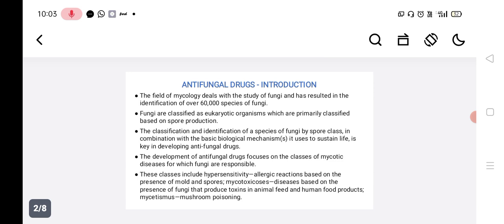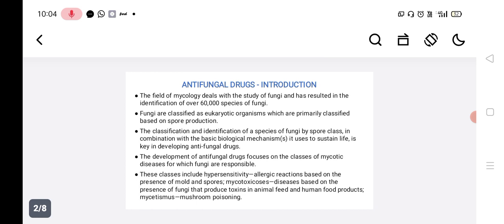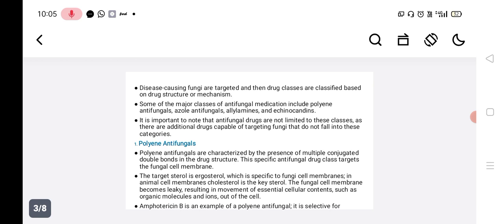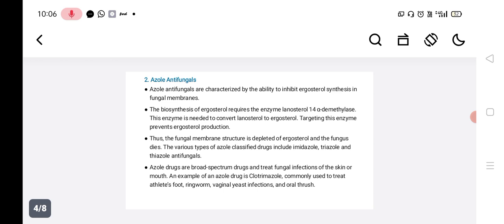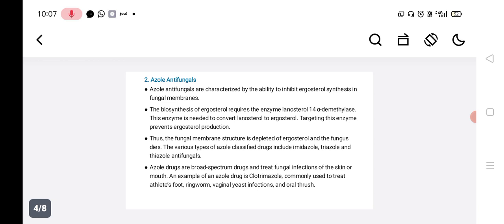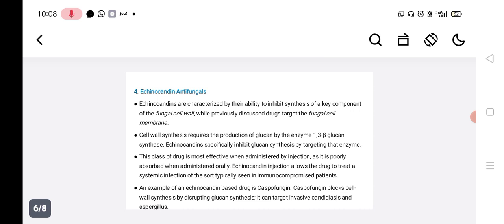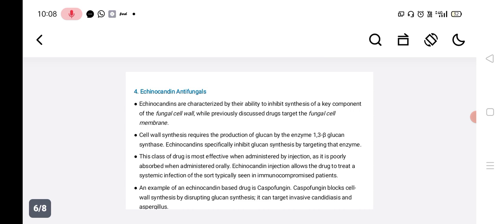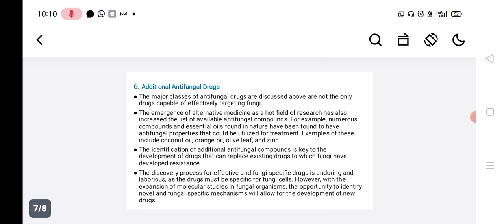SJCTNC-Dr. R. KRISHNAN- 19MB615-MEDICAL MYCOLOGY-UNIT 1-ANTIFUNGAL DRUGS